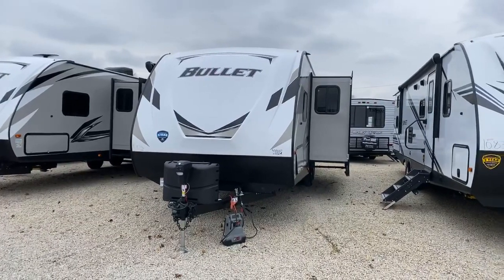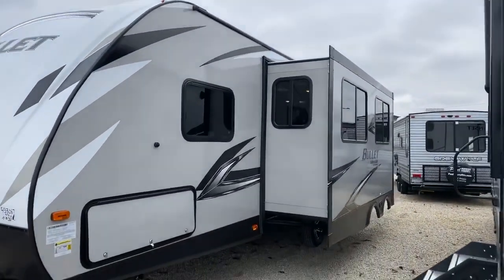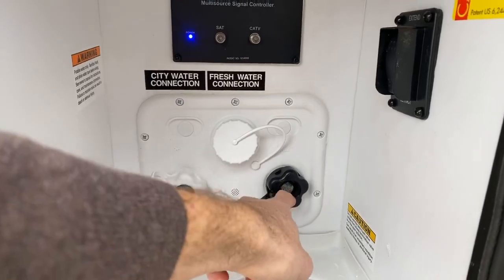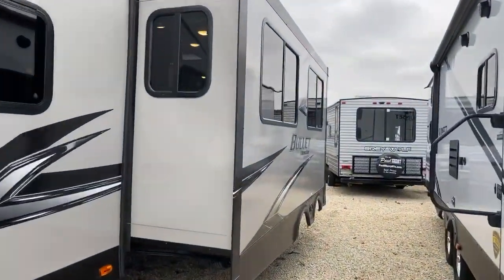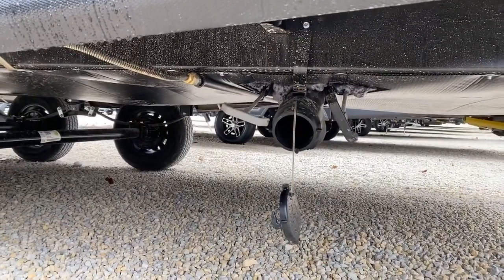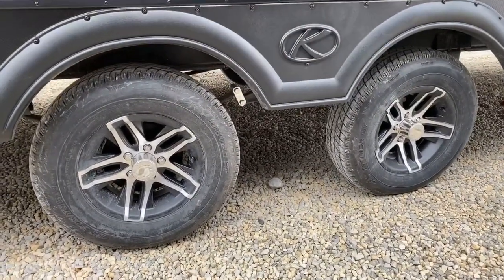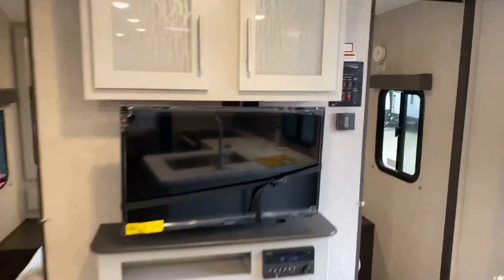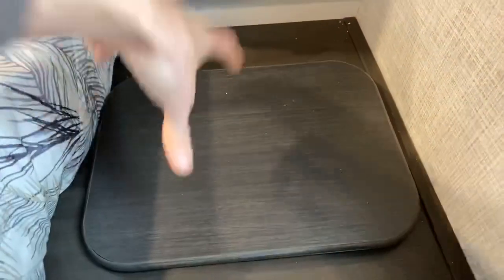2020 Keystone Bullet 273BHS. Up to Date, Modern Decor!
Click On This Link To View The Best Price in the USA and Availability Of Our In-stock Keystone Bullet 273BHS

To See the Other Available Keystone Bullet Models Click on the following link!